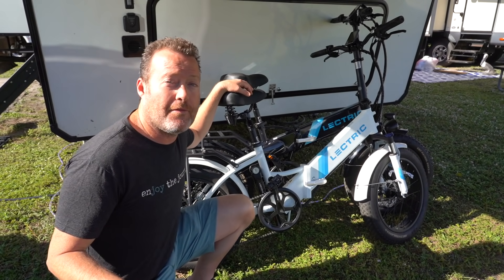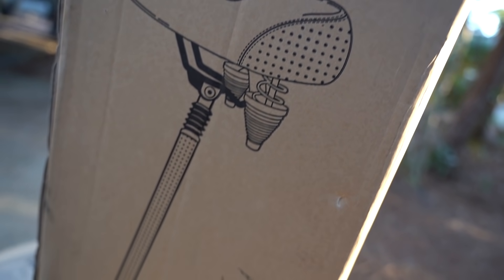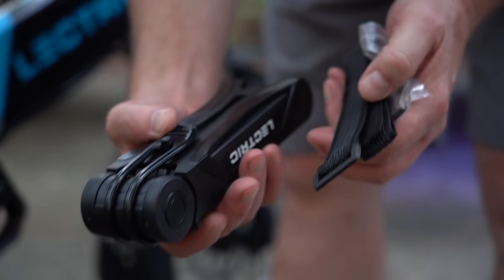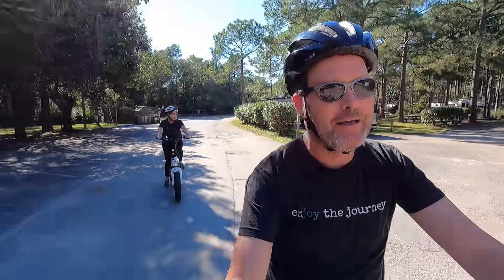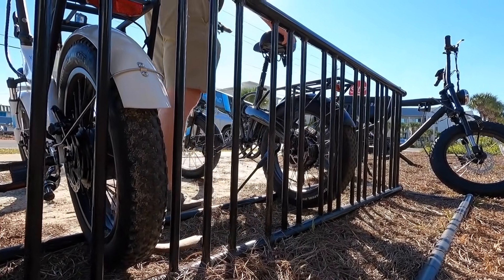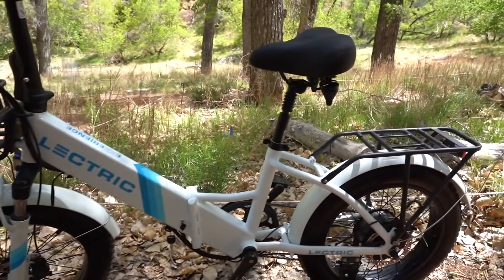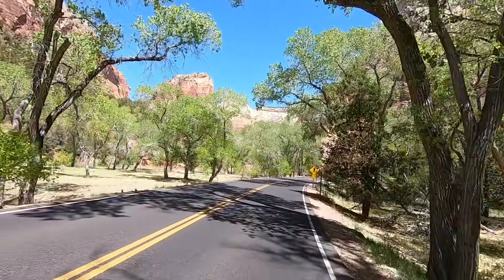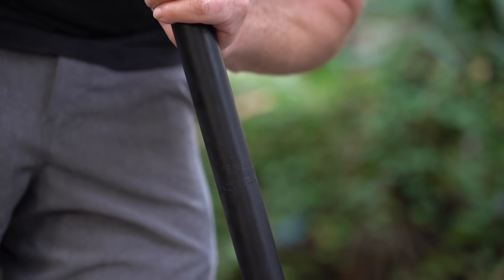AMERICA’S MOST POPULAR E-BIKE (2024) LECTRIC XP 2.0 REVIEW (UNDER $1000)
AWESOME HELMETS
TOUGH BIKE LOCK
Large grill cover

BOOKS: Get Tom's best-selling book FREE on Audible! or Kindle and Paperback
ONLINE COURSES: How To Pick The Right Business to Start for You!
Entrepreneurs Guide To Finance Your Business or Startup In 2021

Mail Bag:
Lake Effect Media
14870 Granada Avenue 1037